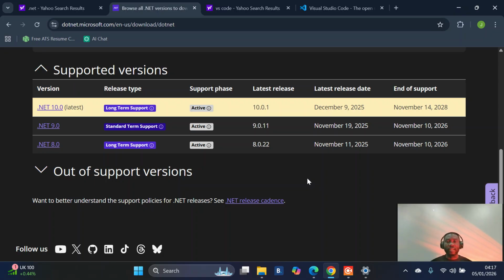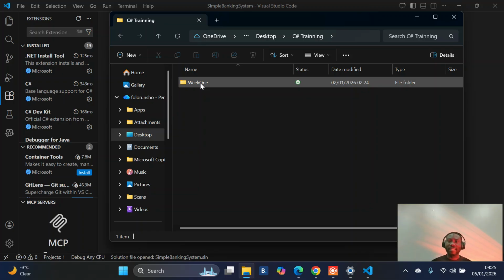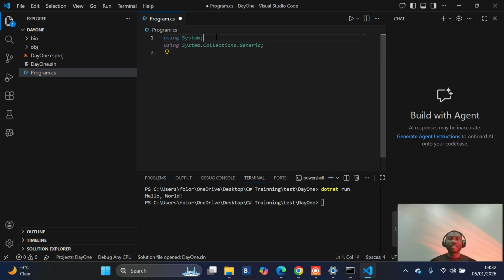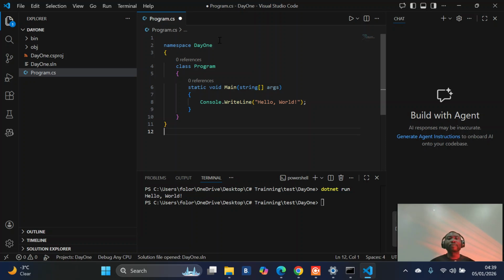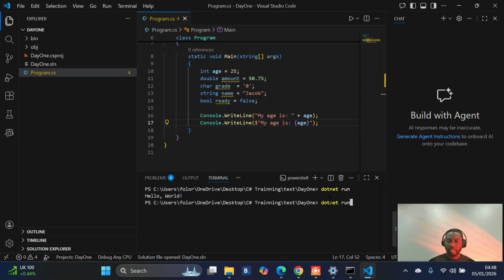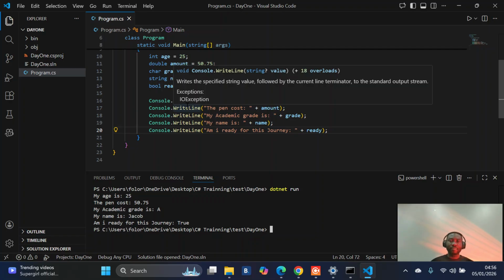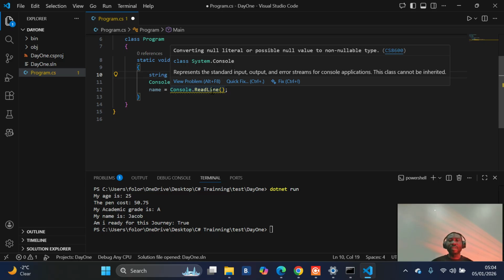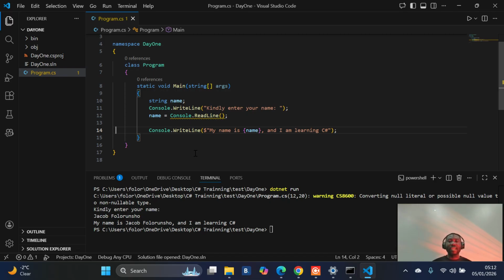My .NET Developer Journey – Day 1 | Understanding Programming & C# Basics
Welcome to Day 1 of my .NET Developer training journey 🚀

In this video, I begin my structured path toward becoming an employable .NET Developer by focusing on fundamentals, mindset, and hands-on practice using C# and .NET.

📌 What this Day One session covers:

🧠 What Programming Really Is
• Understanding programming as problem-solving
• Why logic matters more than memorizing syntax

• Installing the .NET SDK (latest LTS)
• Setting up Visual Studio Code
• Verifying the setup using dotnet CLI

👋 Writing My First C# Program
• Creating a console application with .NET
• Understanding Program structure
• Breaking down Main(), using System, and Console.WriteLine()

📦 Variables & Data Types in C#
• int, double, bool, char, and string
• Why data types matter in strongly typed languages
• Accepting user input with Console.ReadLine()

🤔 Critical Thinking Questions
• Why does every C# program need a Main() method?
• Why not just use string for everything?

This channel is about learning **the right way** — building strong fundamentals, consistency, and real understanding 📘💻. I’ll be uploading daily videos showing my progress as I continue learning C#, .NET, and software development best practices.